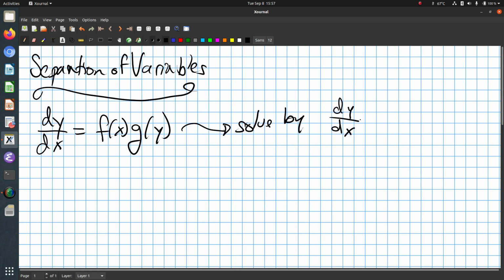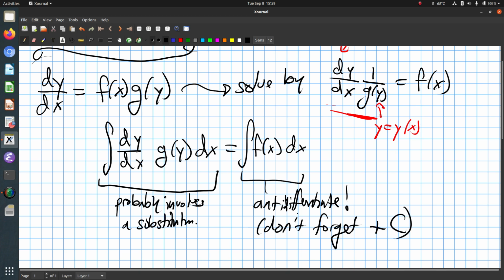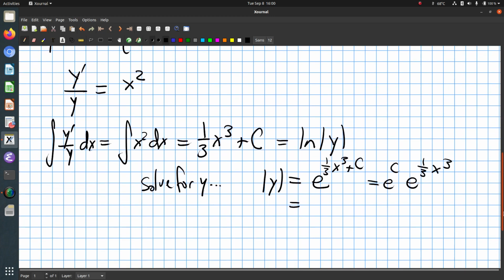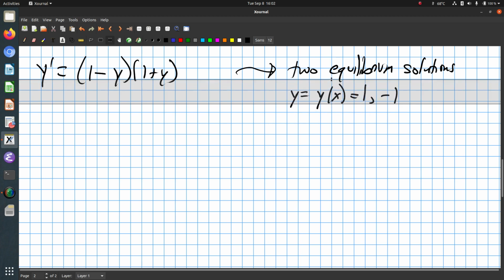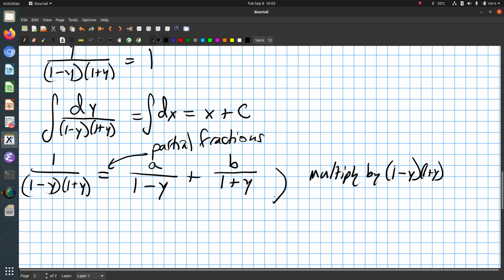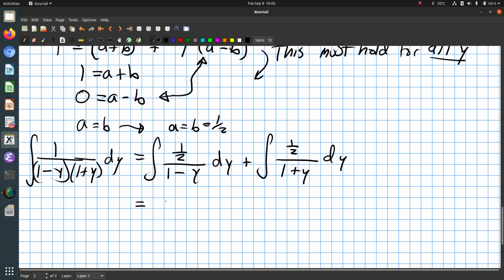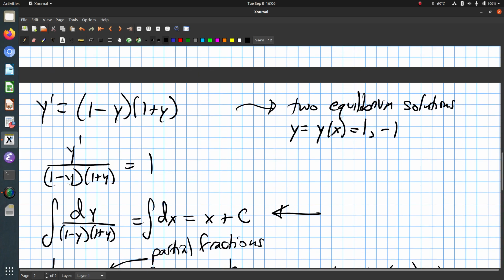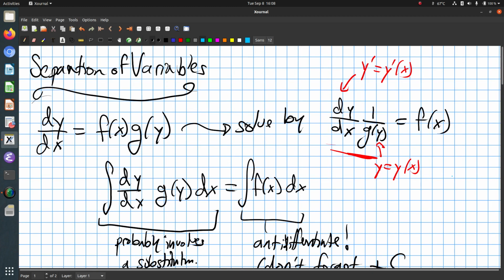Separation of variables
How to solve a differential equation using separation of variables, when that applies, and a recap on the use of partial fractions